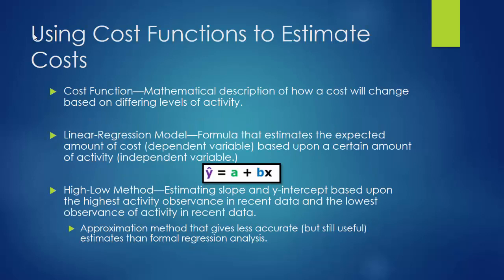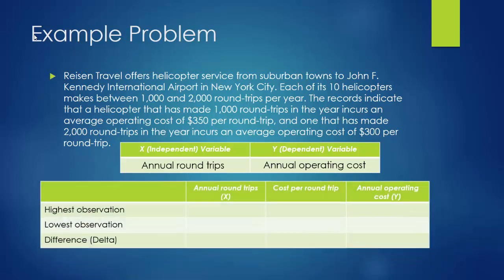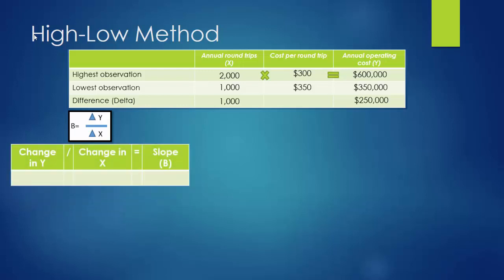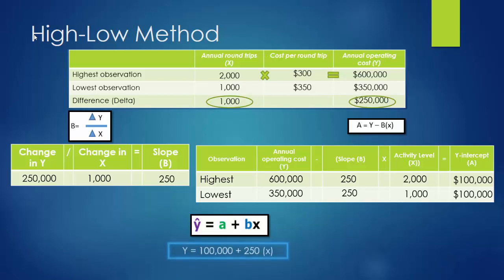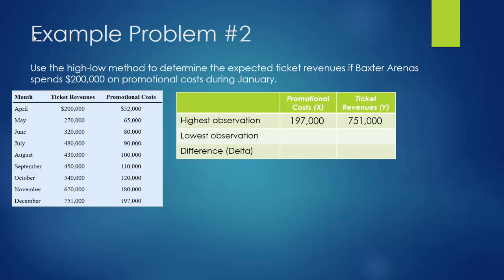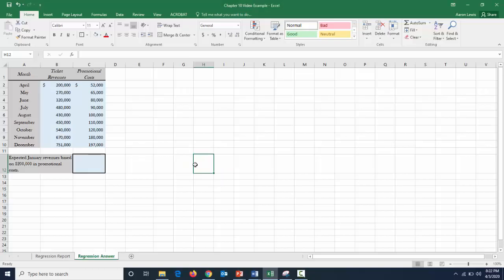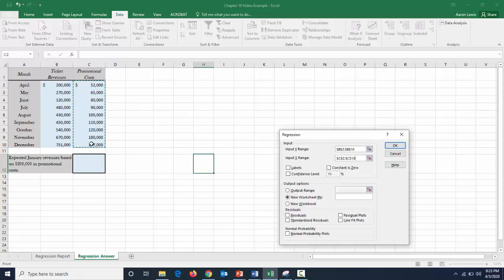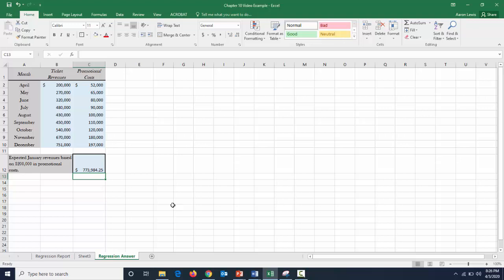AC243 Chapter 10 Exercises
Hi-Lo Method and Regression Analysis